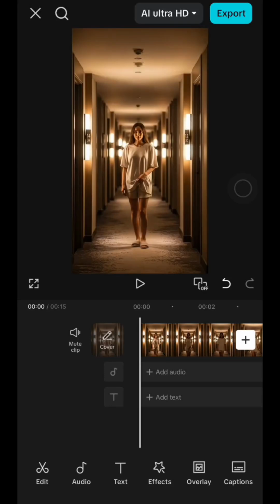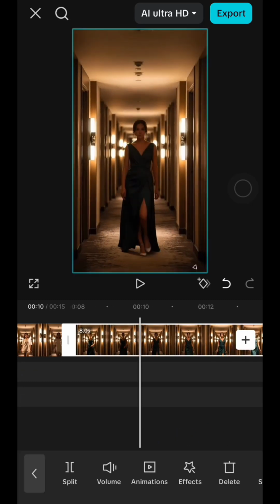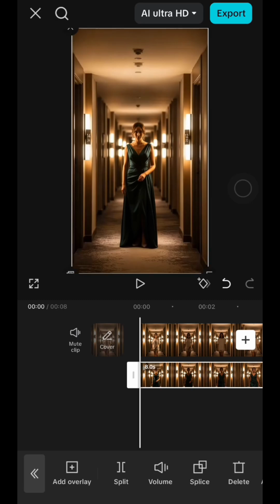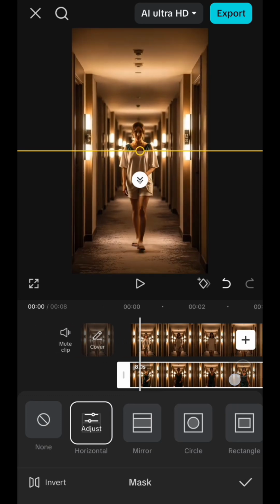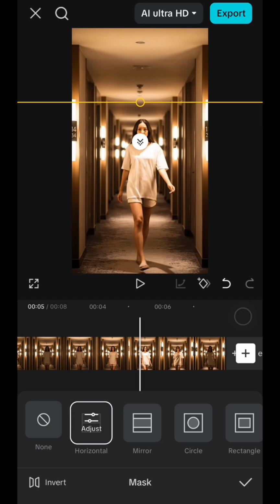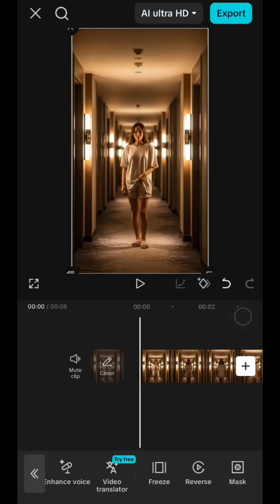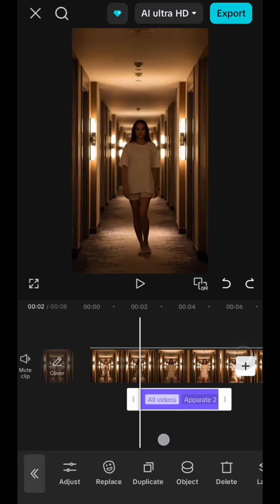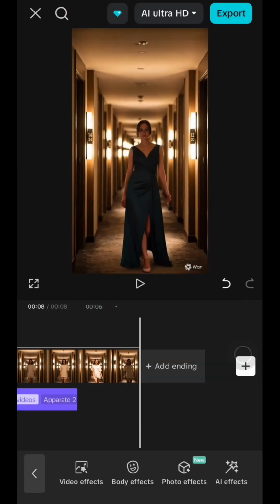Glow-Up Split Transition Effect! CapCut Tutorial for Stunning Before & After Edits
Transform your videos with the viral ✨Glow-Up Split Transition✨ — all inside CapCut! Perfect for fashion, makeup, and style reels. Learn how to sync, mask, and keyframe your clips for that flawless before-and-after glow-up moment.

💄 Create smooth before & after transitions
🎬 Use keyframes & linear mask for perfect timing
⚡ Add dramatic body effects for cinematic feel
👗 Ideal for outfit change or makeup glow-up videos